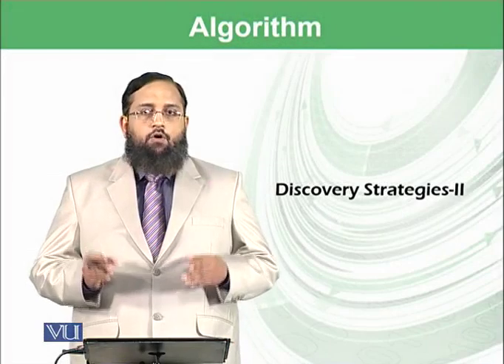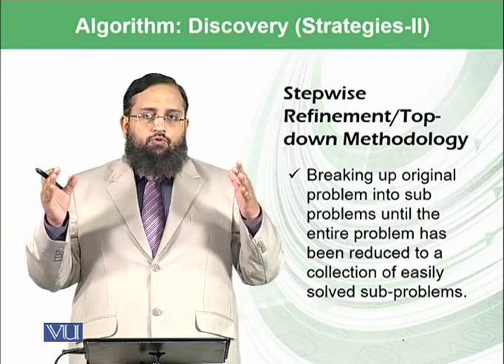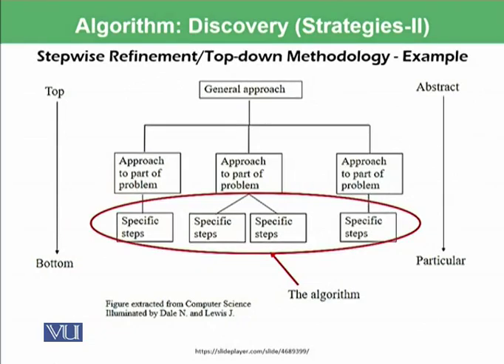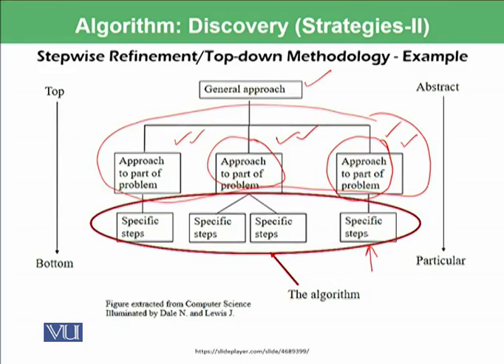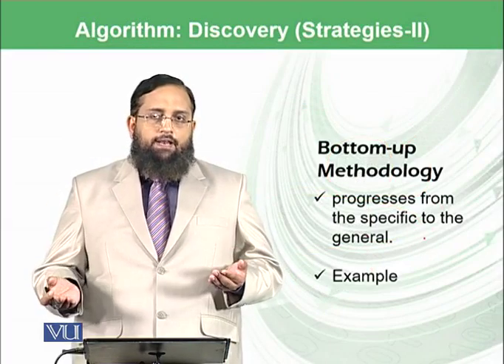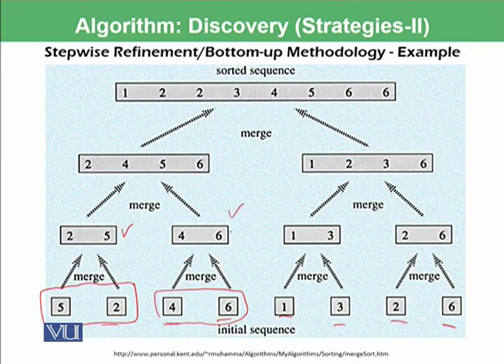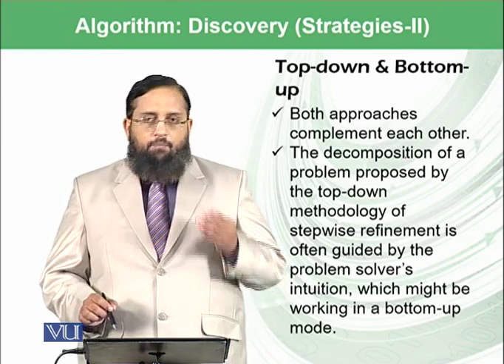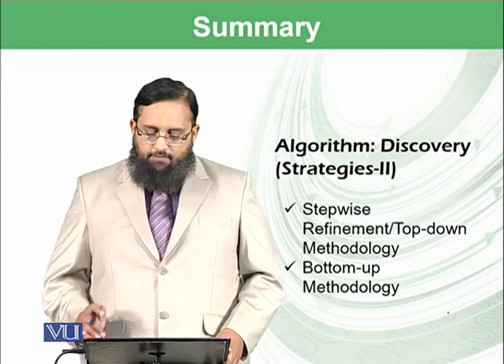Algorithm discovery strategies-1 | Introduction to Computing | CS101_Topic094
Topic-094. Algorithm discovery strategies-1
By Dr. Tanveer Afzal